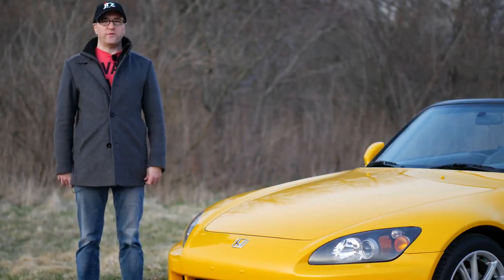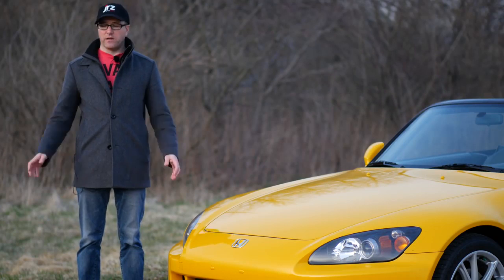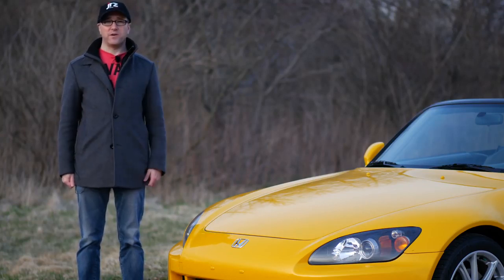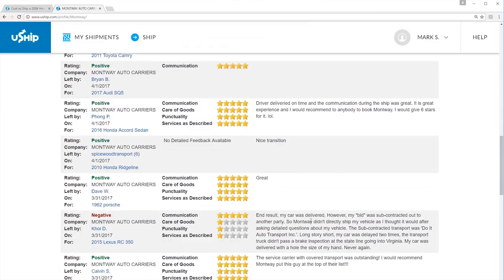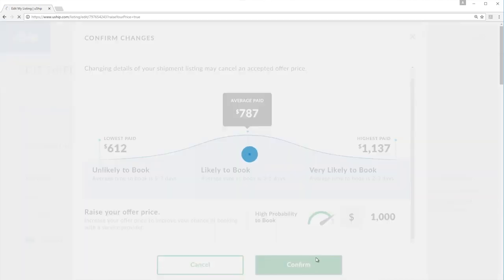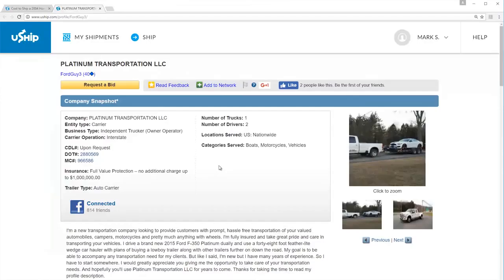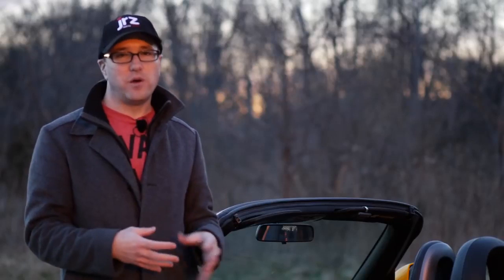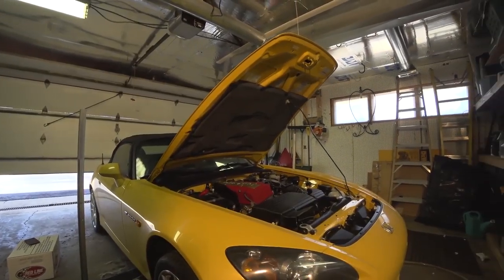Cara Mengirim Mobil Pro dan Kontra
Jika Anda berencana membeli mobil / truk baru atau bekas di luar negara bagian dan perlu mengirimkannya, video ini akan membantu kebanyakan orang. Apakah itu Ford Mustang, F150 atau mungkin Ferrari, atau Bugatti, tips dan trik di sini akan membantu. Seperti setiap proses daring, ada penipuan dan banyak situs web memiliki ulasan palsu dan berbayar sehingga menyiangi kekacauan itu sulit. Meskipun video ini tidak membantu dalam proses belanja mobil, kami mencoba menawarkan DIY untuk membuat pengunjung menonton dengan benar.

Untuk pengiriman mobil ke wilayah medan bisa di klik link ini